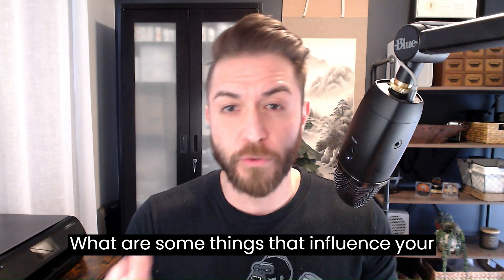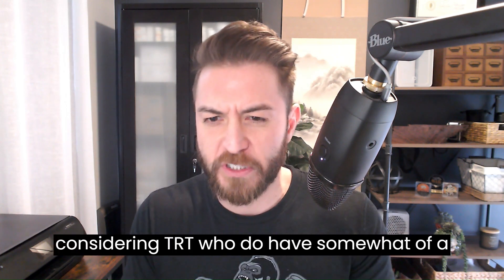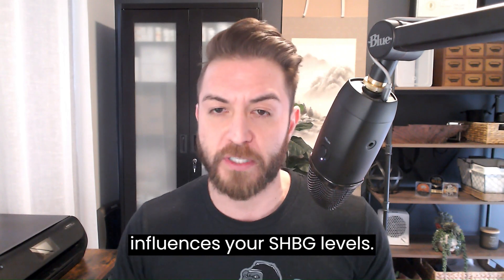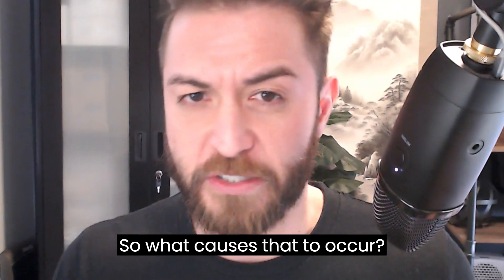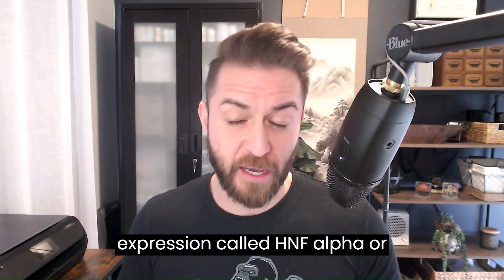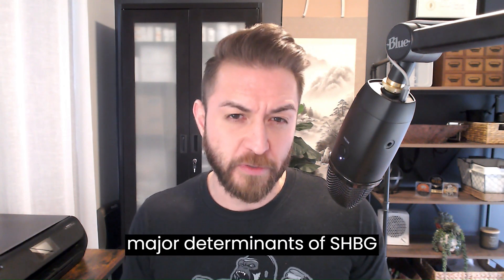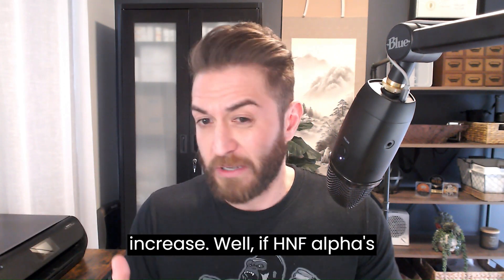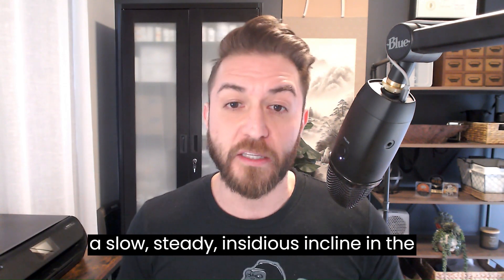Considering TRT? Why is my SHBG so high?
Sex hormone binding globulin is a protein that plays a role in your free testosterone values.

High SHBG leads to low free testosterone and vice-versa.

But why would someone have a high SHBG?

In this video we break down the various reasons why it would be high.